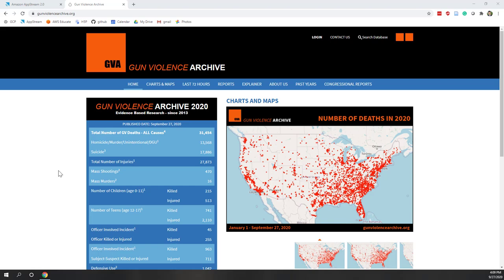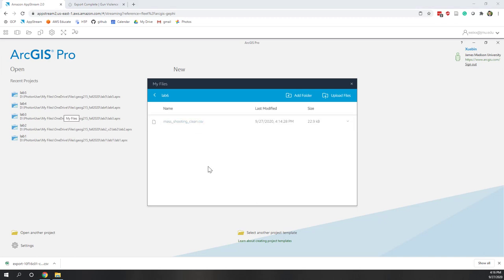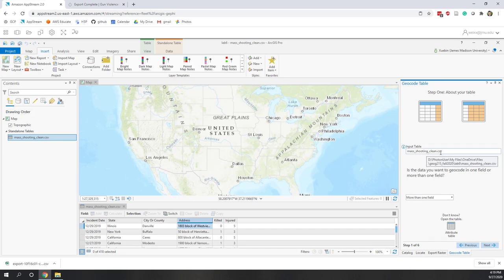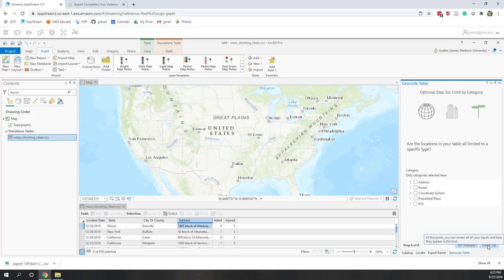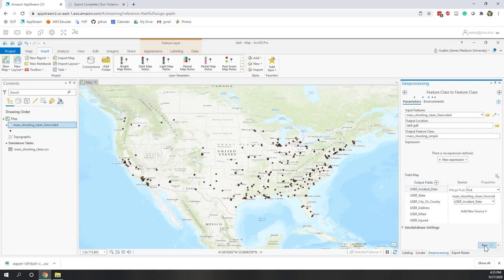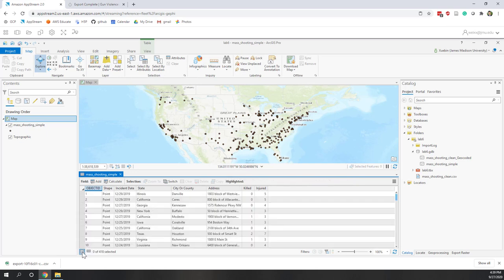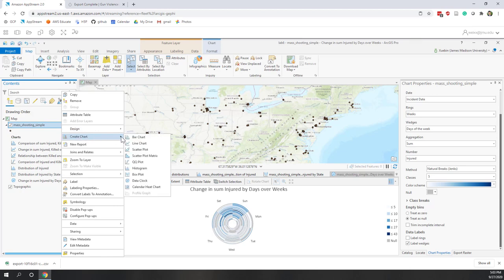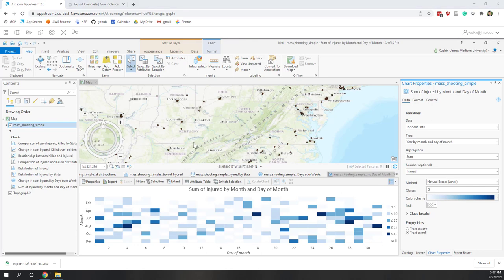Lab 6 Geocoding and Data Visualization in ArcGIS Pro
Objectives:
• Learn how to geocode data in ArcGIS Pro
• Learn how to create different visualizations in ArcGIS Pro

Steps:

1. Clean the mass shooting CSV file.
2. Import the CSV file in ArcGIS Pro and geocode the locations of the mass shooting events. Geocoding helps you convert addresses and place names into coordinates and display them on a map.
3. Try to query the geocoded points by attributes and by geography.
4. Create visualizations from the geocoded points of all States:
4.1. Create a bar chart showing the total number of deaths and injuries in each state.
4.2. Create a line chart showing the total number of deaths and injures over time.
4.3. Create a calendar heat chart for the total number of deaths in 2019.
5. Optional: Create a graduated symbol map to show the number of deaths. Try different classification methods.
6. Optional: Enable the time attribute of the mass shooting layer.
7. Optional: Create a video showing the number of deaths due to mass shootings in 2019.
8. Optional: Export the video as a GIF file.